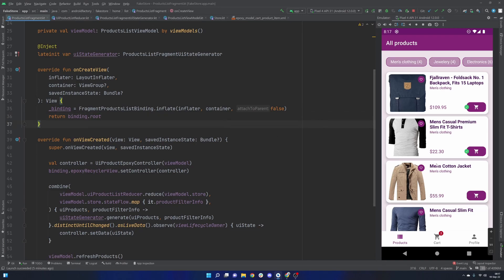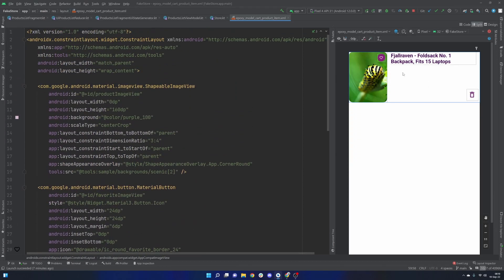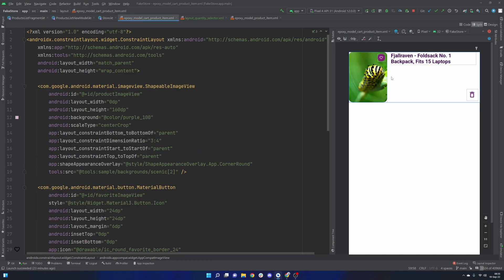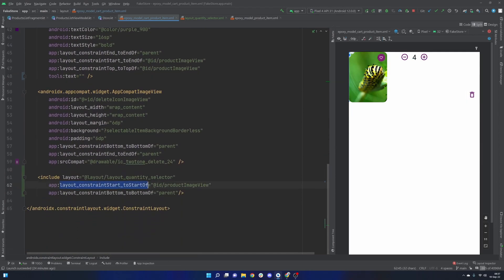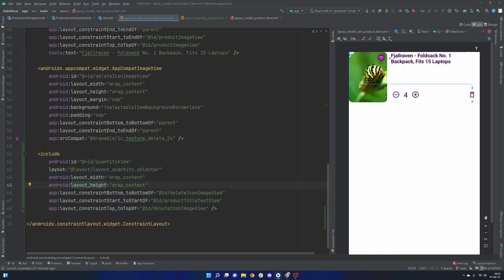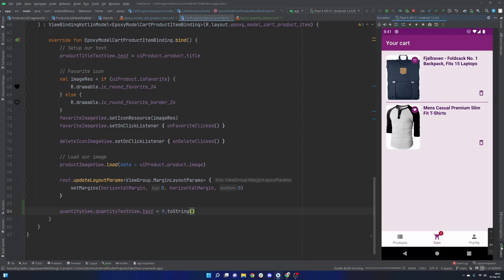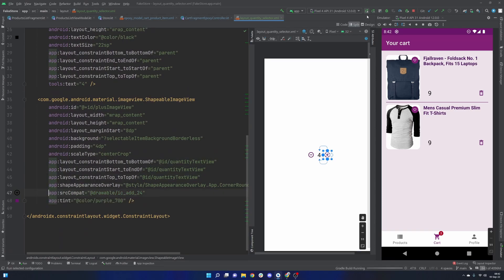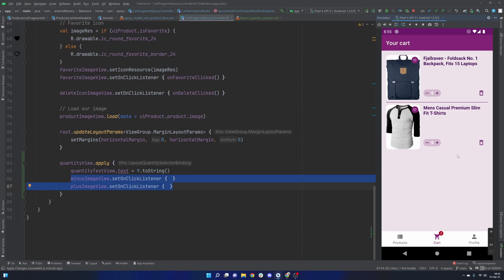How to use XML's include tag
Thanks for stopping by -- in this episode we cover how to use XML's "include tag" to combine multiple layouts from different files into a single layout.  This tool can be quite powerful to help separate UI components (and add to re-usability), but can be a little finicky to work with at times. Sit back and enjoy :D